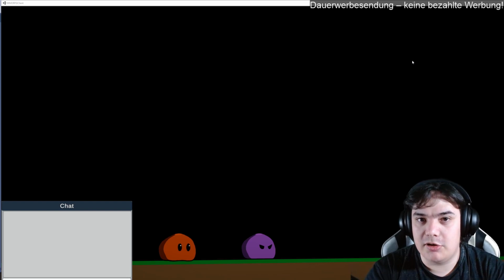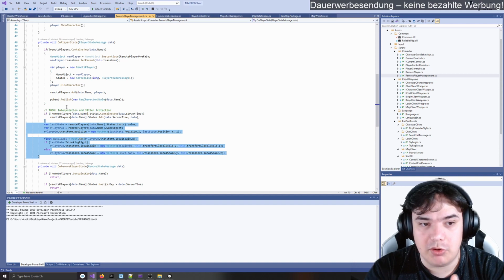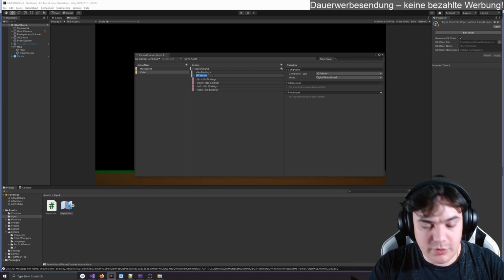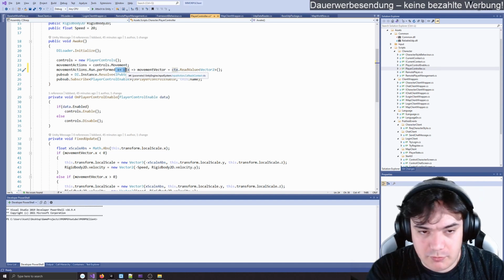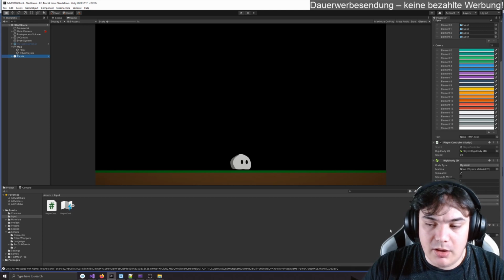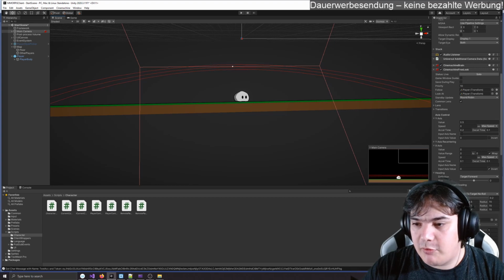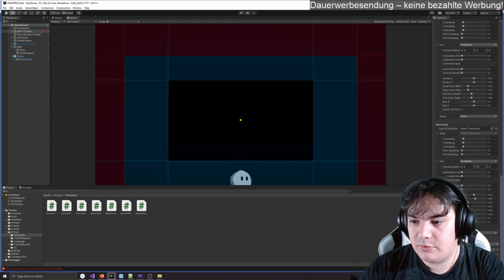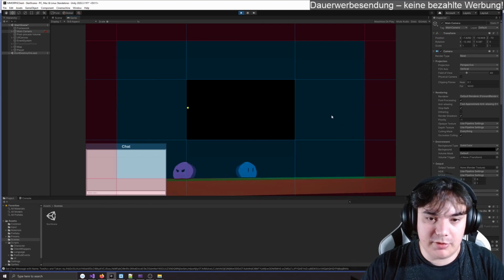Map Part 1 of 2D MMORPG Development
We can finally walk around on the map. Everything is sophisticated synchronized over the network. We split the complex feature into multiple parts.